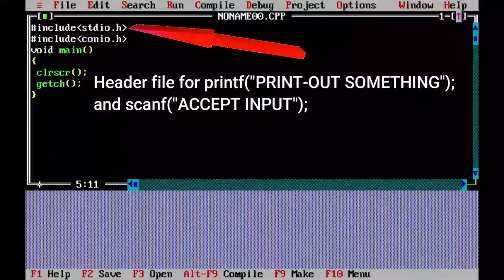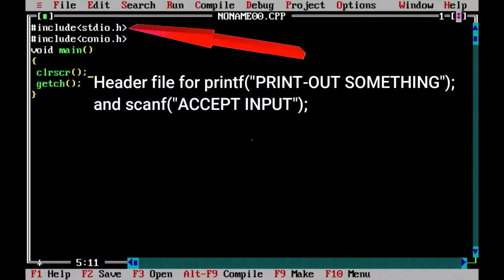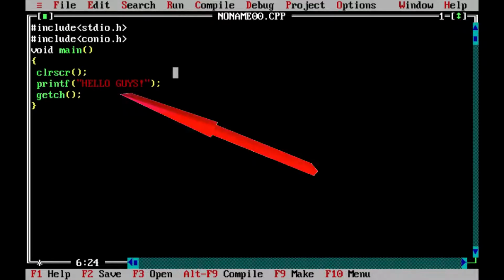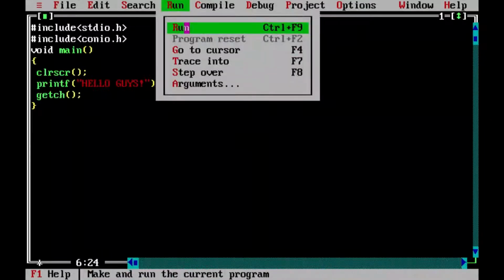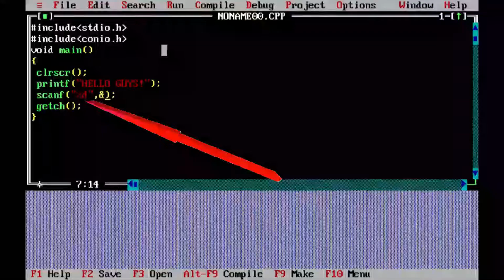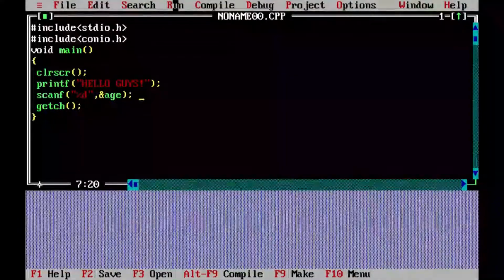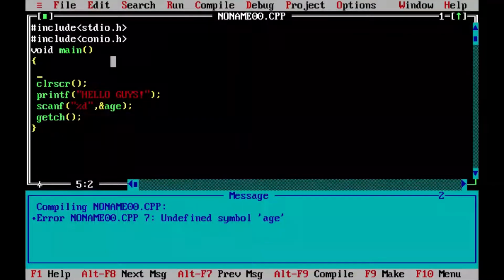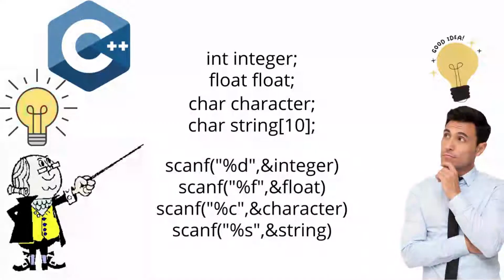Tutorial For Beginners In C++ Programming And Datatypes Format All For That In Turbo C++ Compiler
c++ programming
include conio.h is the header for getch function.